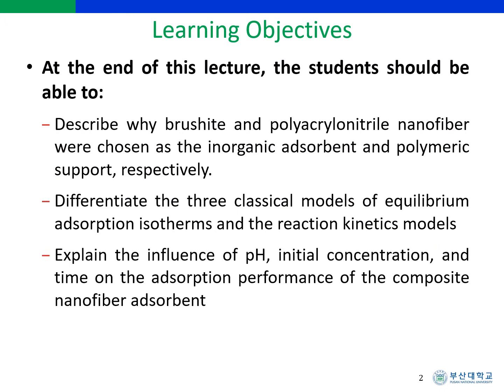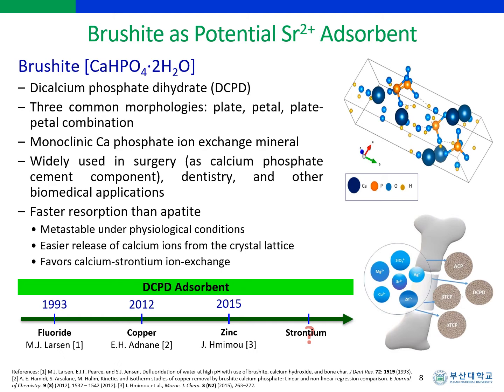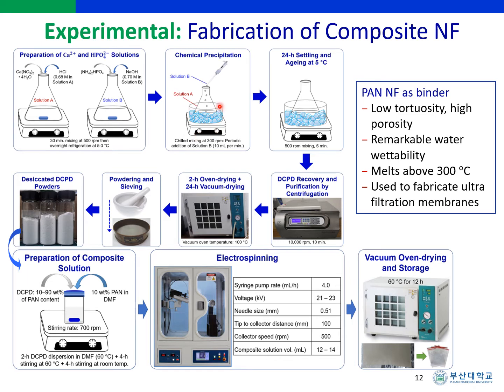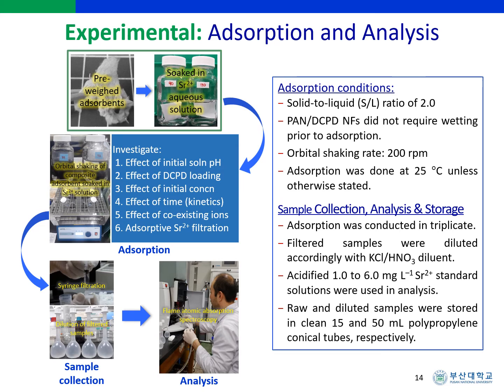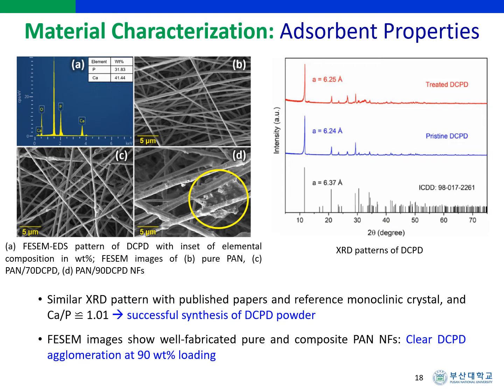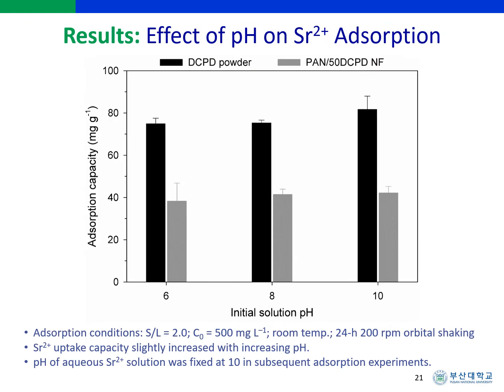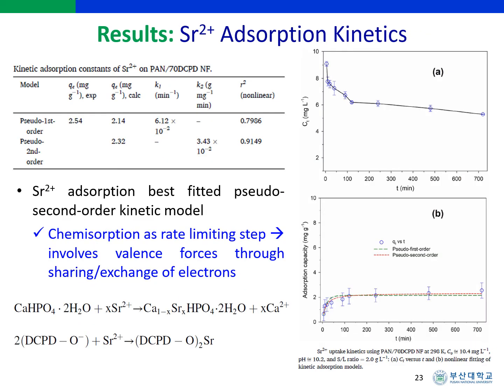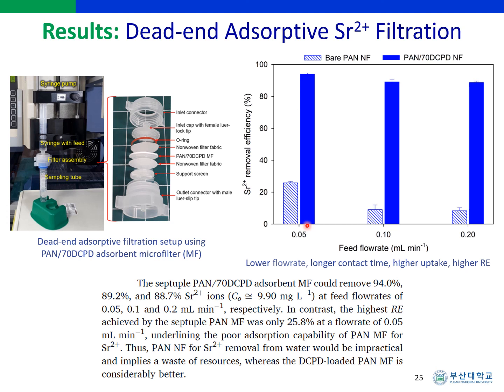ChE 191 Lecture 09: Brushite-infused PAN nanofiber adsorbent for strontium removal from water